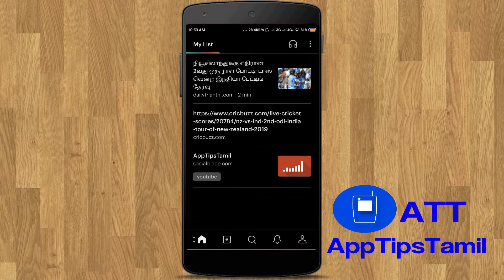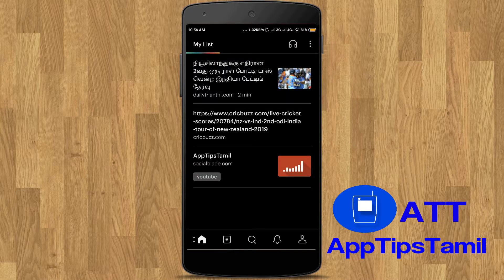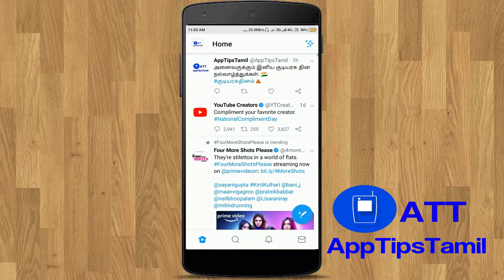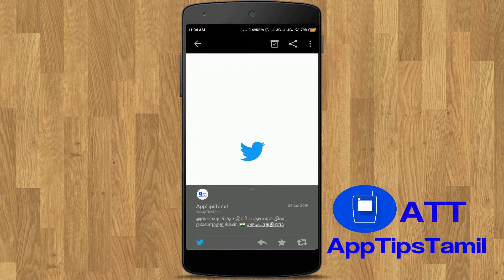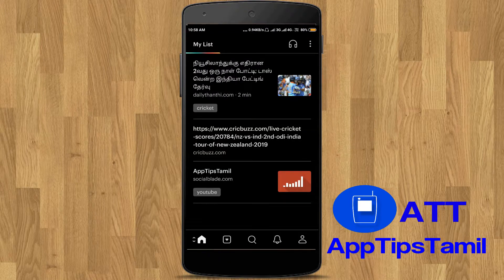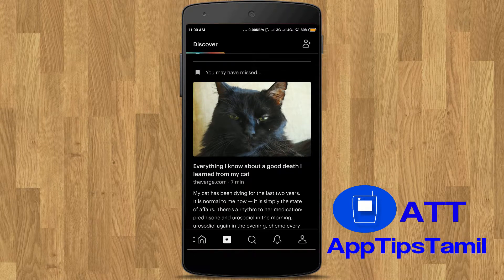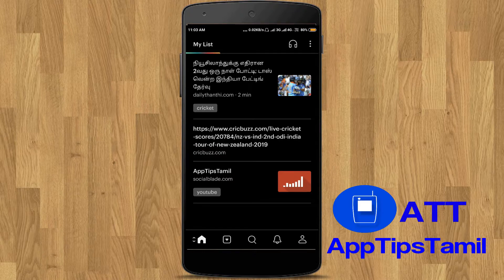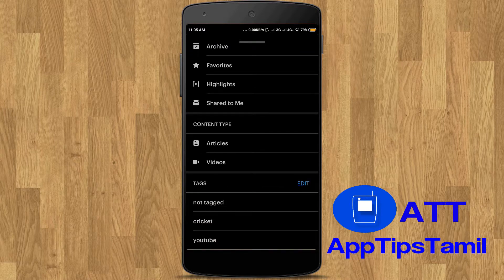Pocket | Bookmark App for Android & iOS | Editors Choice | AppTipsTamil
In this Video I'm going to Explain the features of this application and how to use this application.